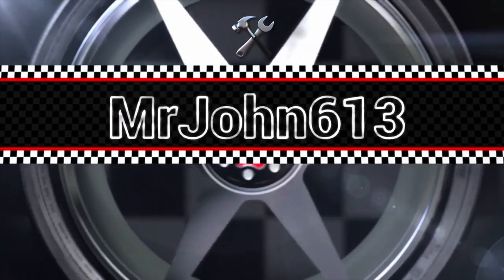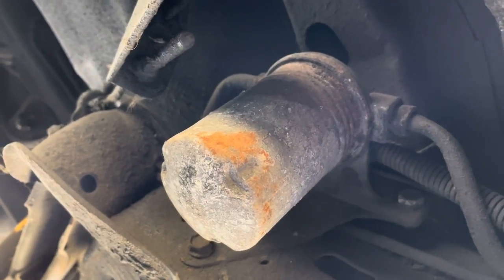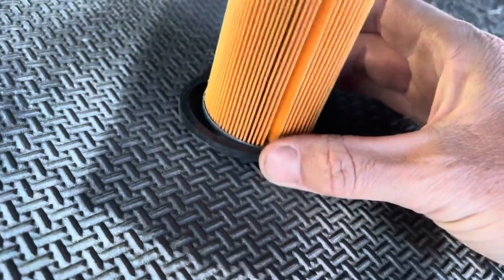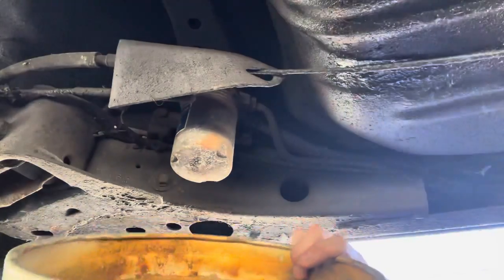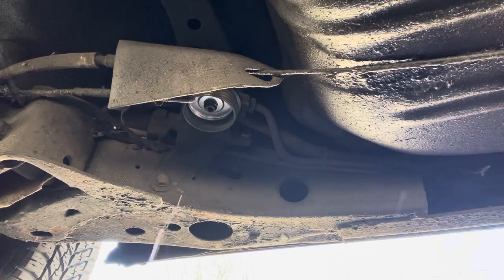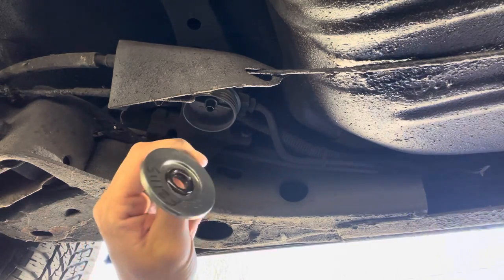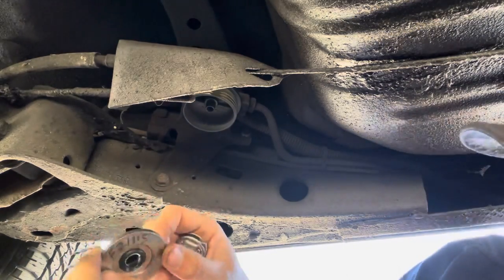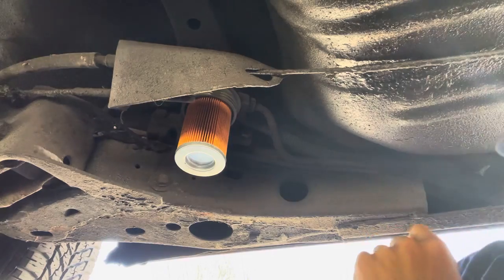Cadillac Fuel Filter Replacement & Cruise Night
How to replace a 1981 Cadillac fuel filter.  It's an old school car with a classic canister and element cartridge style filter.  No tools required, only my bare hands and a drain pan, or an old hubcap will do in this case.  LOL 😜☝🏽

     This old car is in good shape for her age but this filter service was definitely past due and is an affordable piece of mind in simple maintenance or regular service.  we find a a couple surprises, stop in a local cruise night and insert a few puns to spice it up a little as usual.

 Some audio, music or content is created with YouTube audio library and/or licenced under iMovie (Apple Inc) software agreement to which as an agreed user i am "authorized or legally permitted to reproduce, modify, publish or distribute"